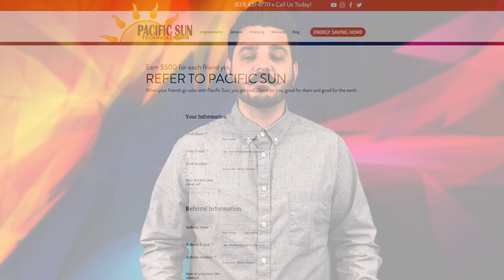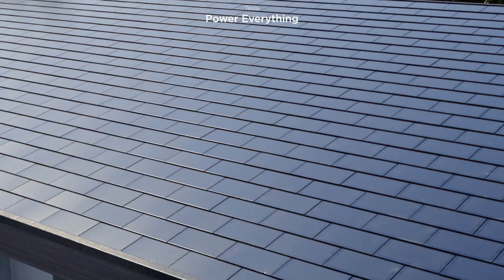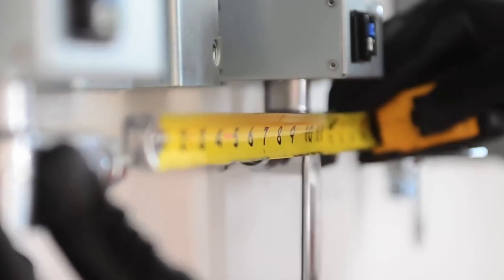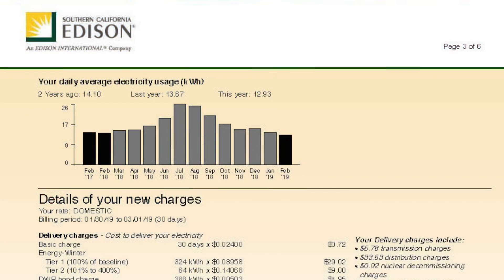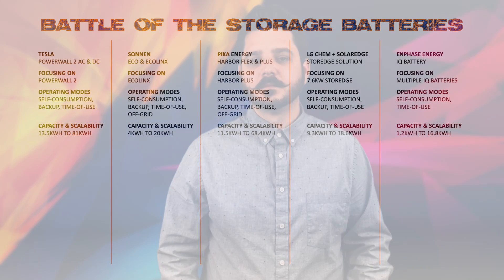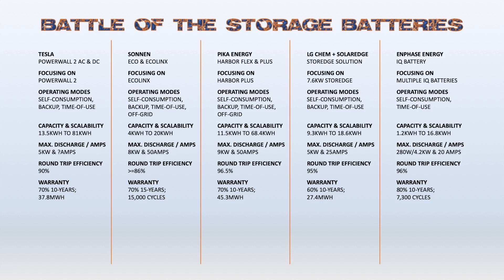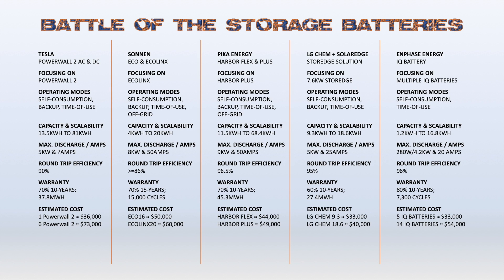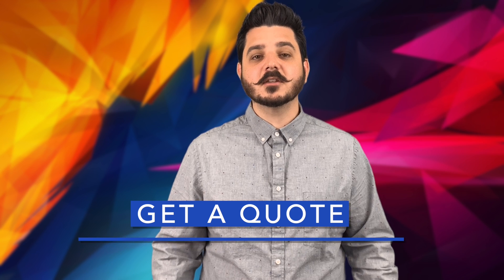Tesla Powerwall... is it as good as it’s hyped up to be?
With so many changes occurring in the renewable energy industry and with utility companies increasing rates because the California Public Utilities Commission mandated all utility companies place customers on a time-of-use plan by 2020, I figured there wasn't a better time than now to talk about battery storage options.

41775 Elm Street
Suite 102
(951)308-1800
License #896158